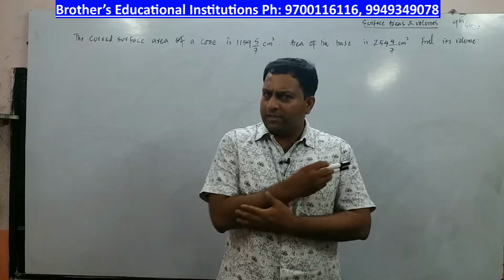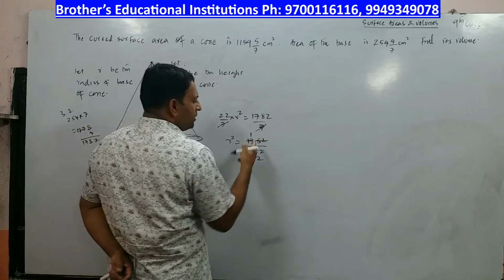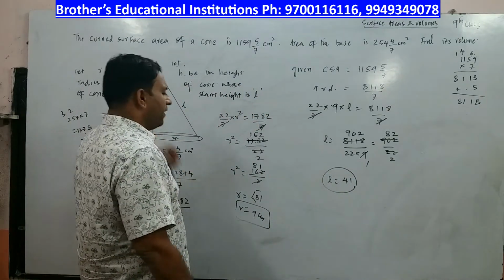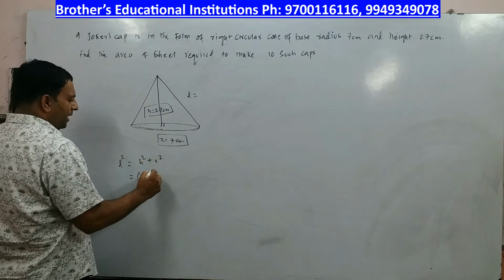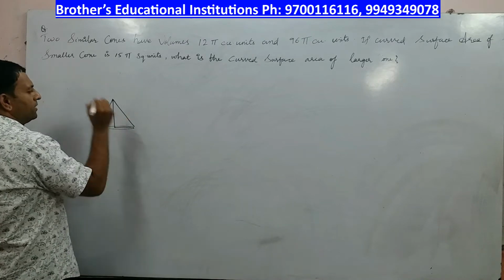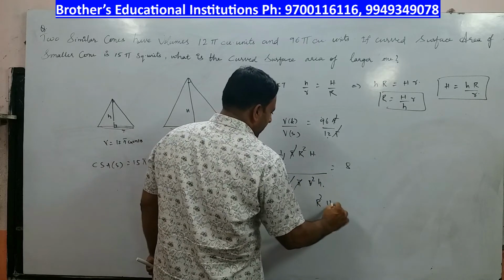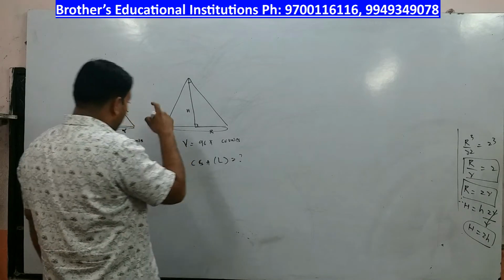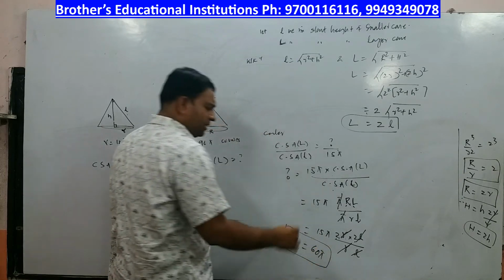8 Surface Areas and Volumes (9th Class Maths)